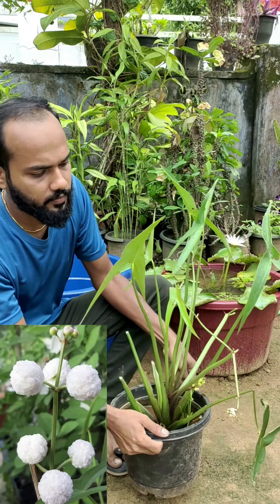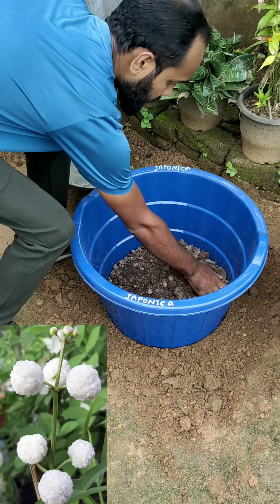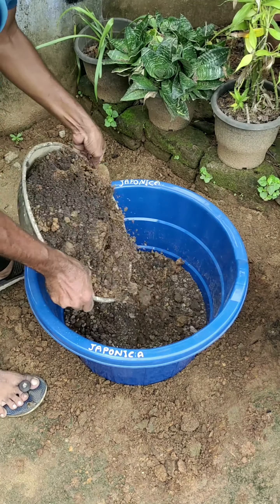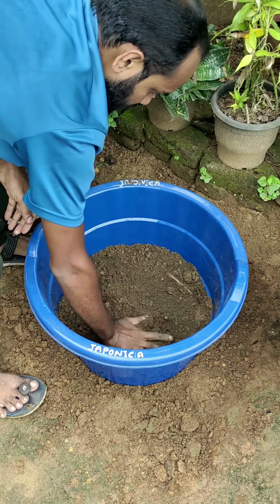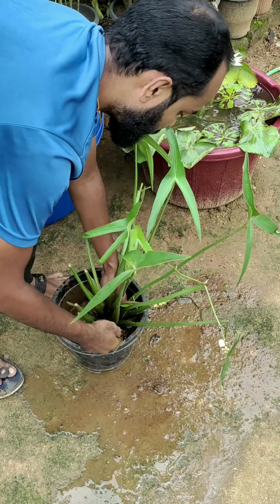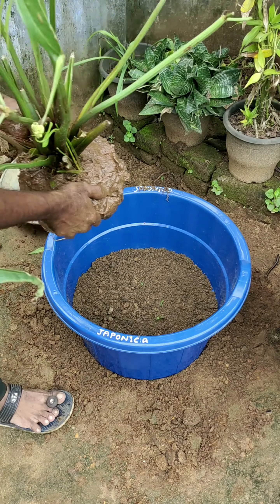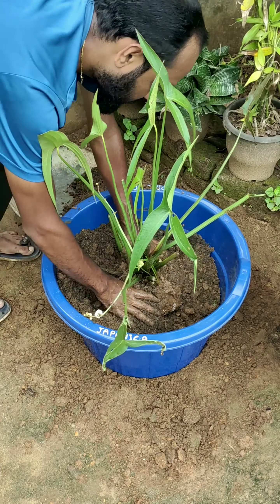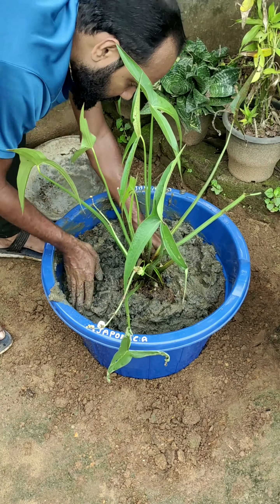Japonica Plant Propagation Malayalam 2023 ll